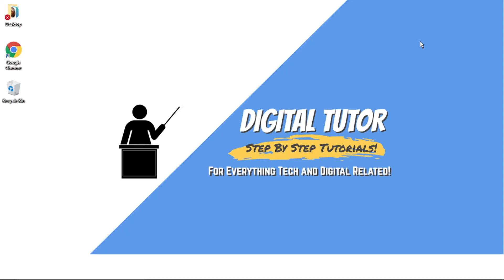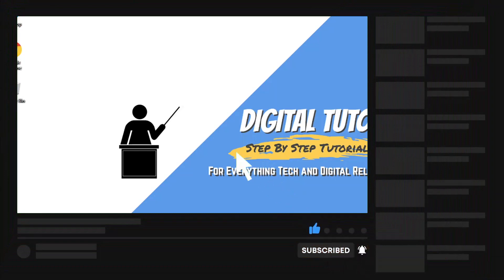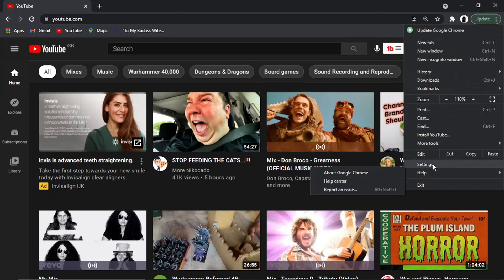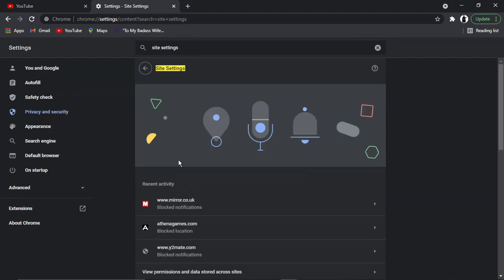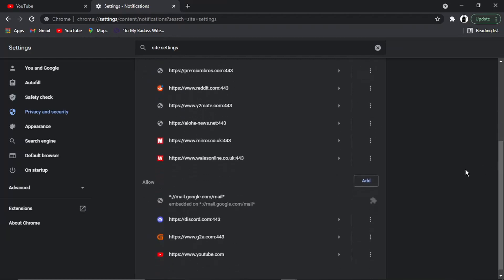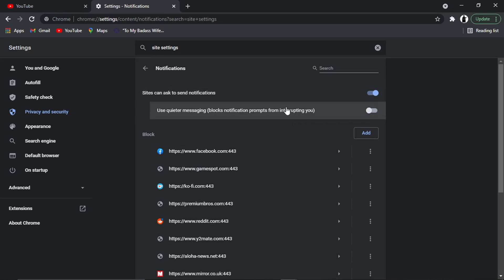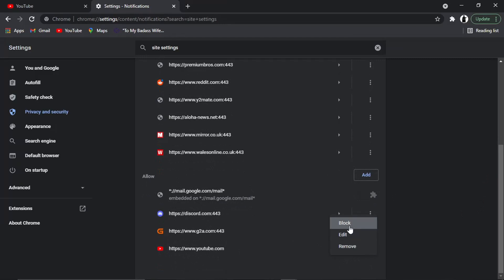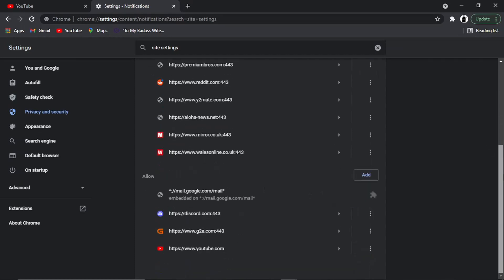How To Stop Youtube Notifications On Laptop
In this video I will show you how to stop youtube notifications on laptop.

It is easy to learn how to stop youtube notifications on laptop but can be tricky to find if you are new to youtube but in this tutorial you will learn step by step how to stop youtube notifications.

how to stop notifications from youtube is explained clearly in this video so just hit play and you will learn how to block youtube notifications on a laptop or pc. After watching the video the whole way through you will know where to go to turn off notifications from youtube

A lot of people are looking for ways on how to stop youtube notifications on laptop and this is an easy to follow video on how to stop notifications from youtube

So if you are looking for an easy to follow tutorial on how to turn off youtube notifications you have come to the right place.